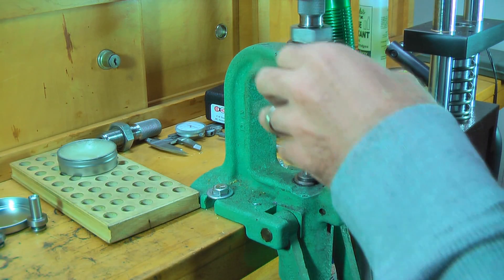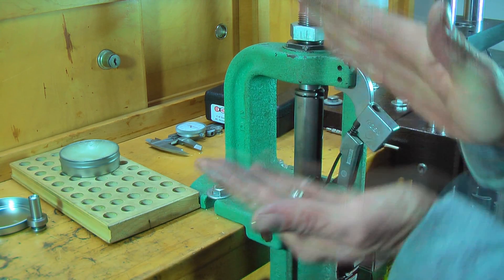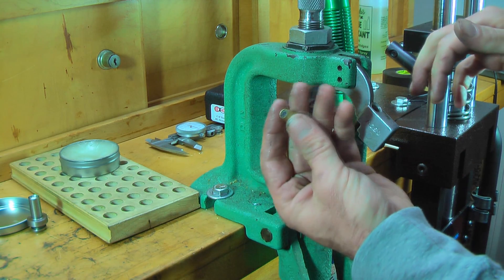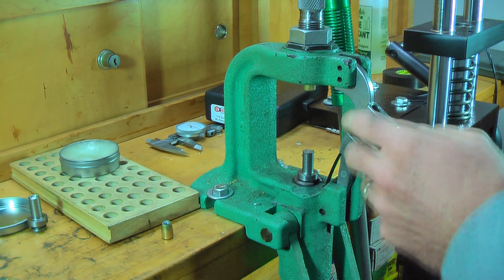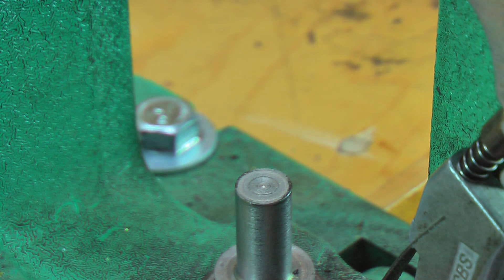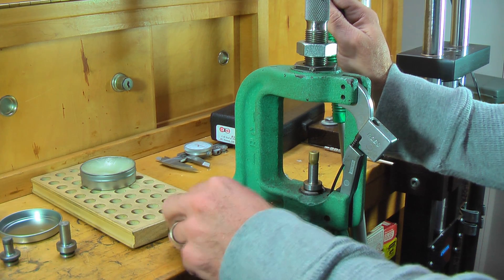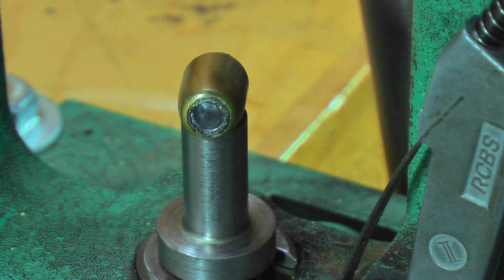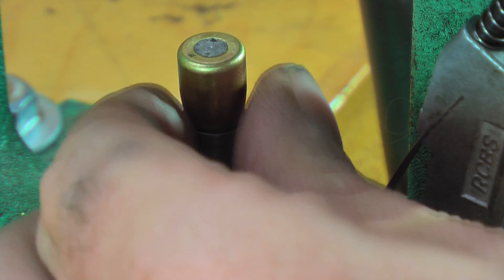10mm Bullet Swaging Part 4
This is an advanced video series on how to take 3/8" brass tubing and turn them into a 40/10mm jacketed hollow point. It's a very easy process although it can take up to 12 steps depending on what you want to accomplish. The dies are from C&H 4D and with a few other tools that are around the bench you can make super high quality bullets from 130grs up to 240grs with a partition using a 35 caliber gas check between two cores.

The equipment you need is a set of CH4D 40 caliber dies the model 101 series and you will need the 9mm swaging punch to make a recessed core inside the jacket. Use a good reloading press that is made of steel. You will need a Harbor Freight mini chop saw and get some extra blades. To ease cutting use wax to rub on the blade about every 5th-6th cut.

Or call them at: 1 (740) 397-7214